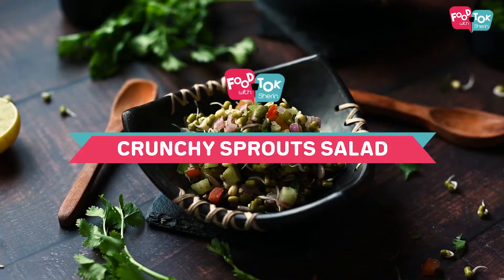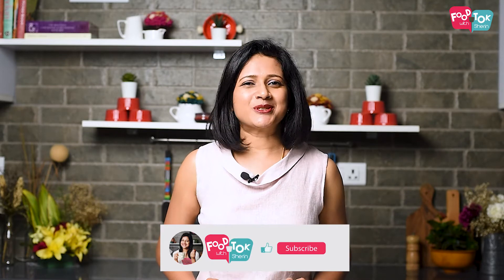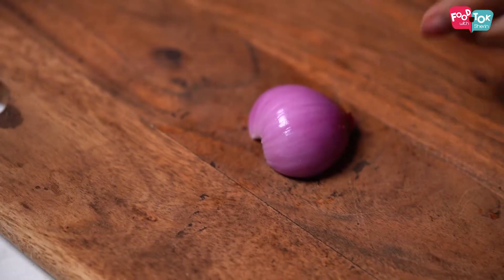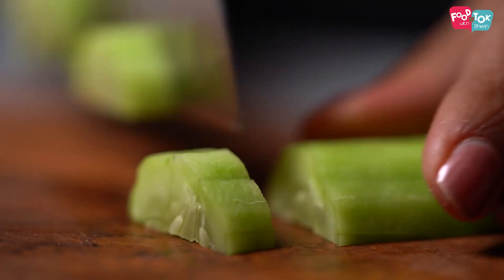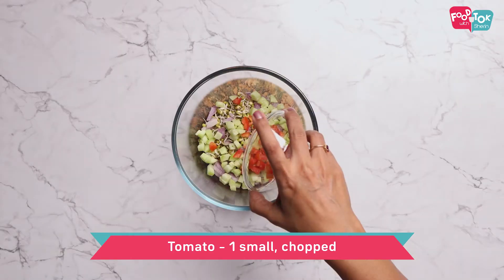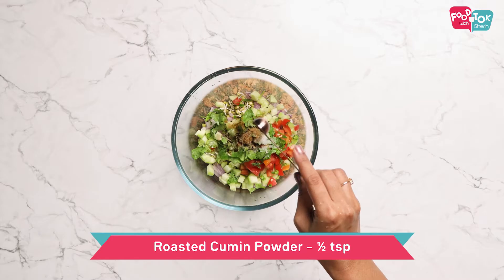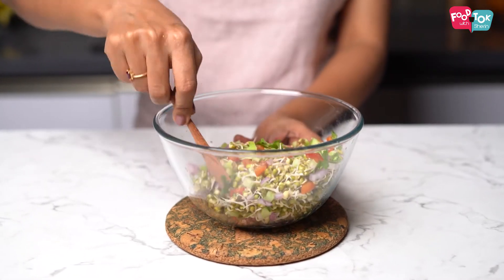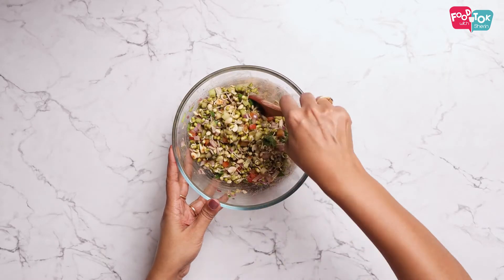മുളപ്പിച്ച ചെറുപയർ സാലഡ് | Green Gram Sprouts Salad | Heathy Salad Recipe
the detailed written recipe!

Here’s how to make a health packed crunchy sprouts salad. High protein, good for weight loss easy sprouts recipe. A perfect salad recipe, crunchy sprouts recipe.

INGREDIENTS:
Moong Dal/Mixed Gram Sprouts – 1 cup (about 175-200 gms)
Cucumber – a small piece, chopped
Tomato – 1 small, chopped
Green Chilli – 1, chopped fine
Coriander Leaves – a small bunch, chopped
Lemon Juice – from half a lemon
Salt – as per taste
Pepper – as per taste
Roasted Peanuts – 2 tbsp
Mixed Seeds (sunflower, watermelon, pumpkin) – 2 tbsp